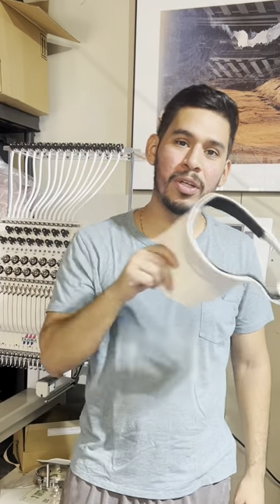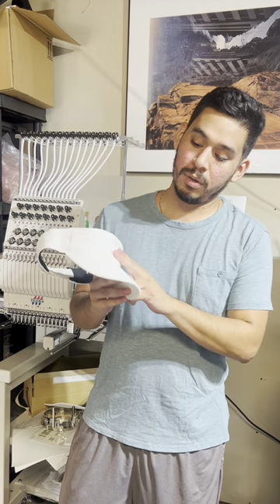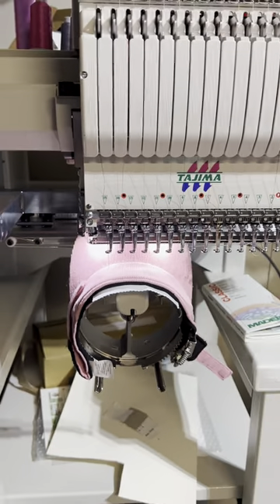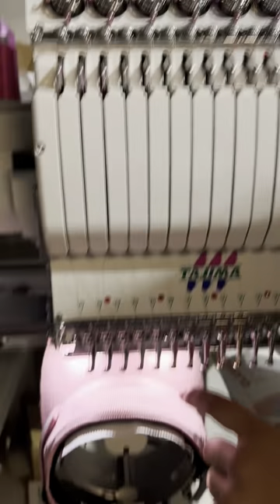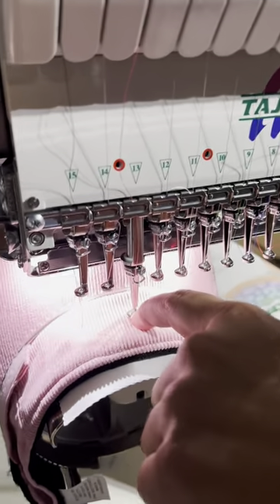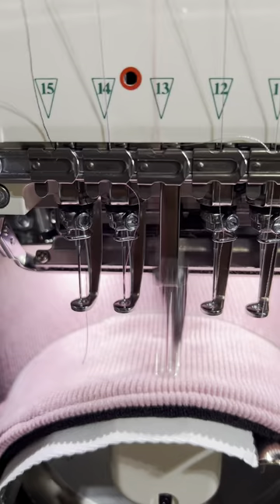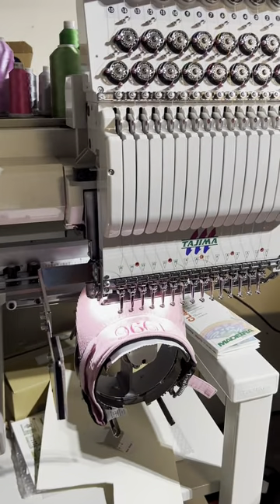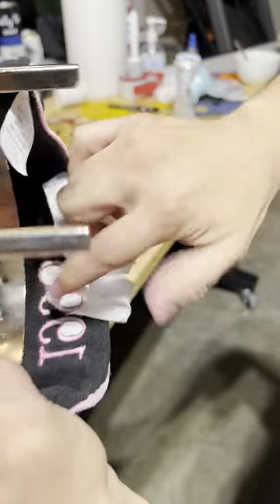Number embroidery on Corduroy Visor using the Tajima tmbp.